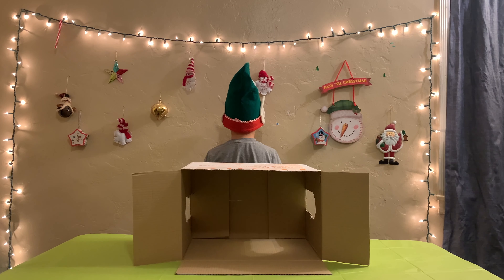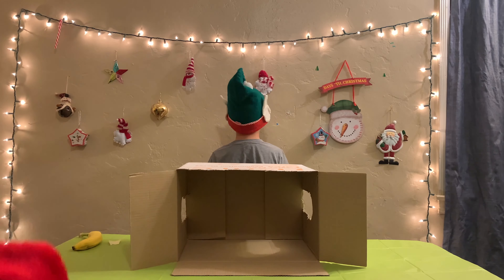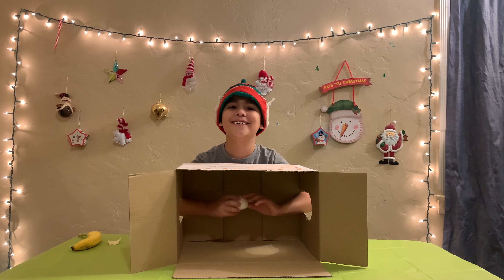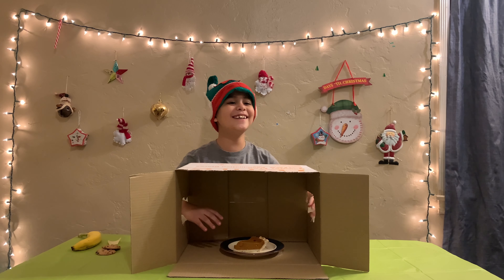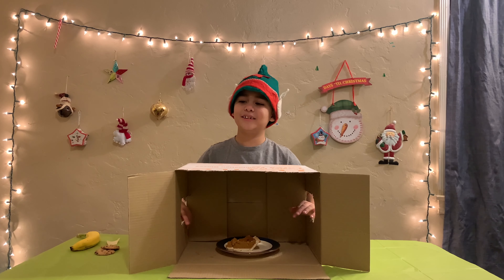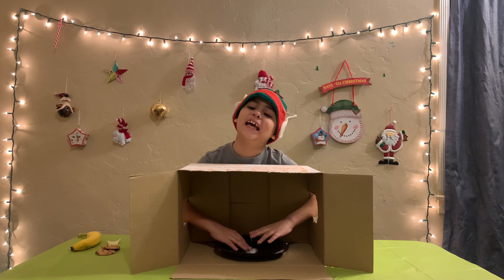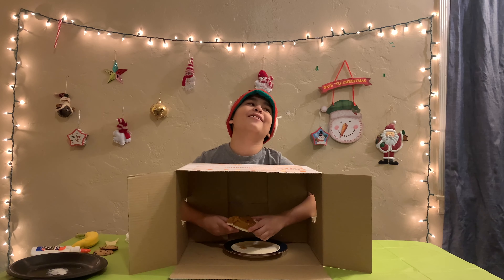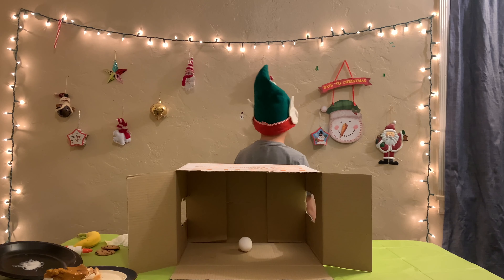WHAT'S IN THE BOX CHALLENGE VLOGMAS DAY 15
WHAT'S IN THE BOX CHALLENGE PART 1

VLOGMAS 15

SPREAD LOVE